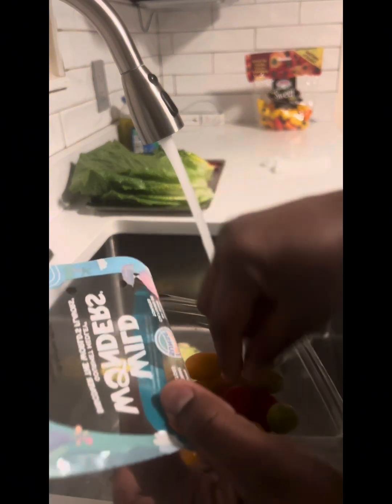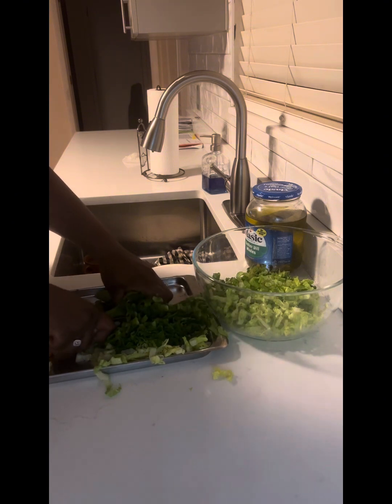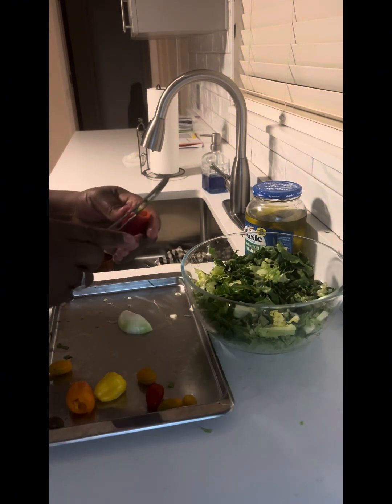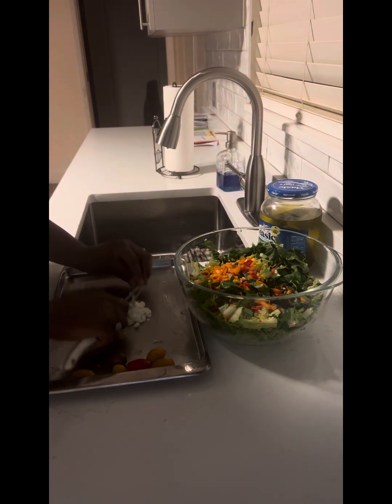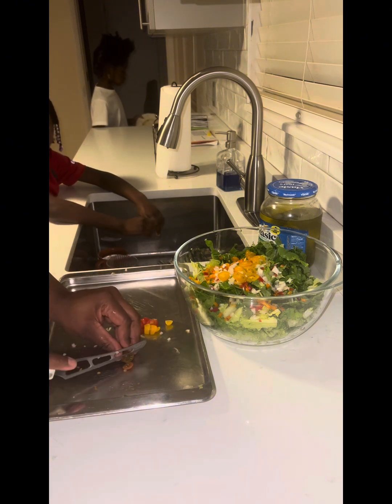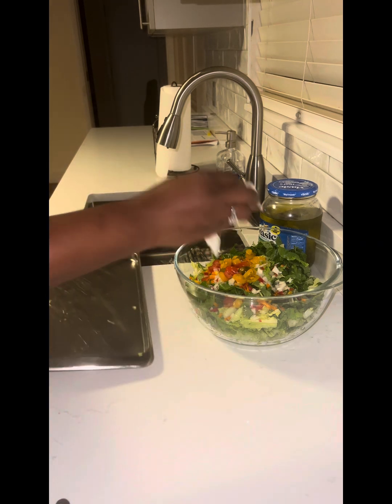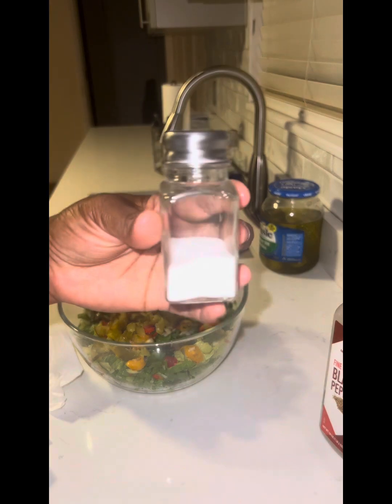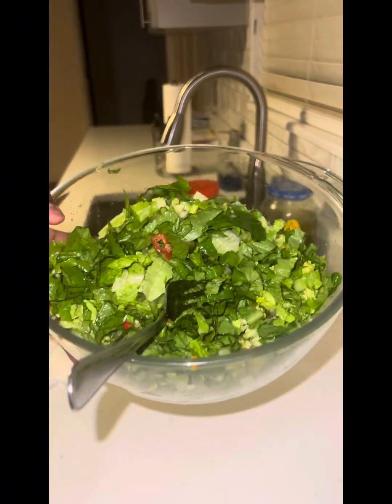My House Salad 🥗